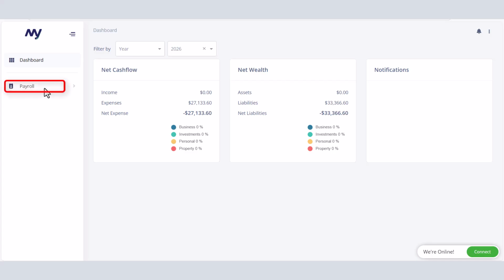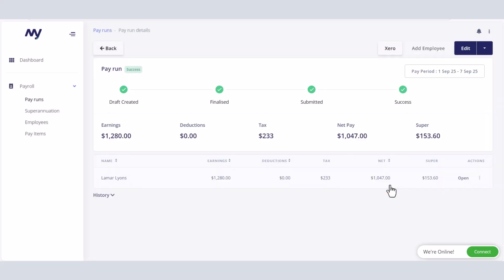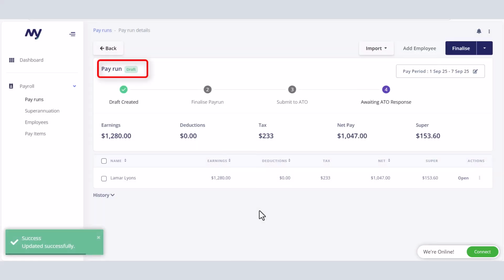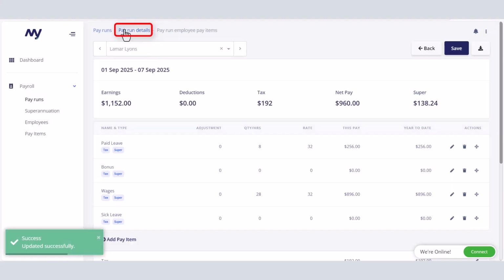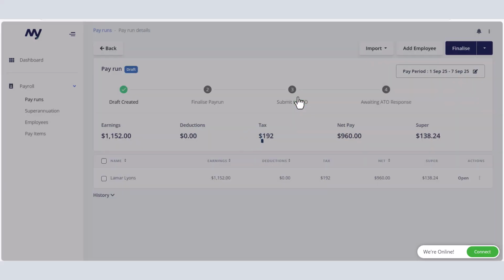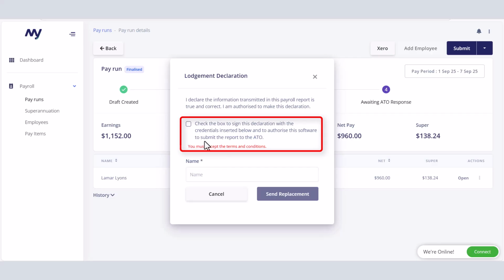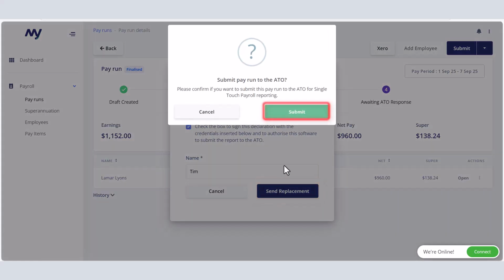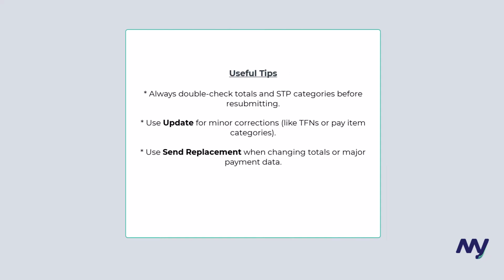How to Edit a Pay Run After ATO Submission in Myaccountant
Made a mistake in payroll? No problem. In this video, we’ll walk you through how to edit a pay run in Myaccountant even after it’s been submitted to the ATO — so you can fix errors quickly and stay compliant.

In this video, you’ll learn:
How to open and edit a submitted pay run in Myaccountant
Making changes to pay items, hours, or employee details
Choosing between Update and Send Replacement options
Submitting the corrected pay run back to the ATO

With Myaccountant, correcting payroll is simple. No complicated processes, no extra steps — just straightforward compliance and peace of mind.